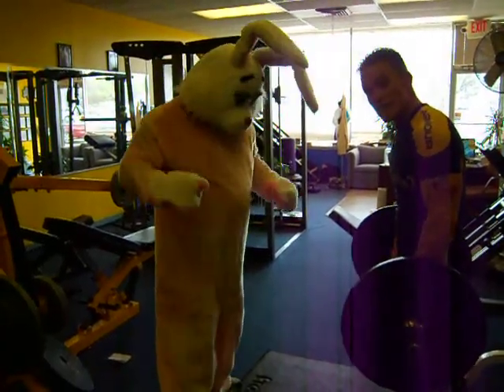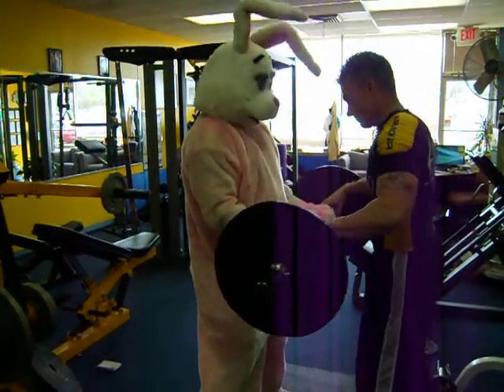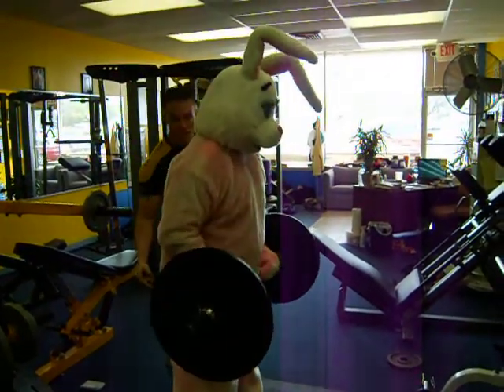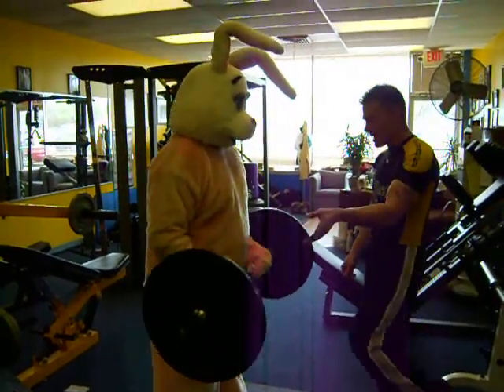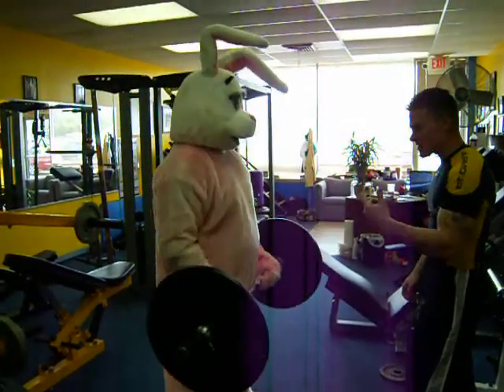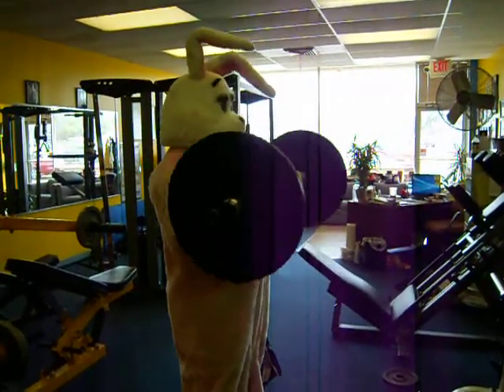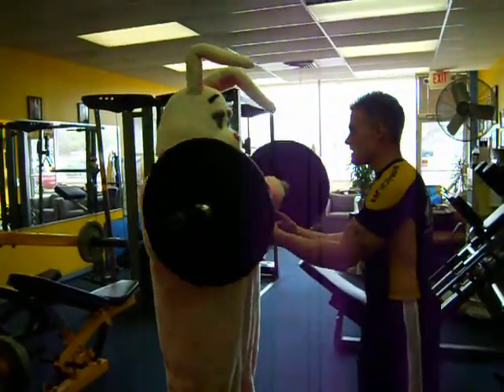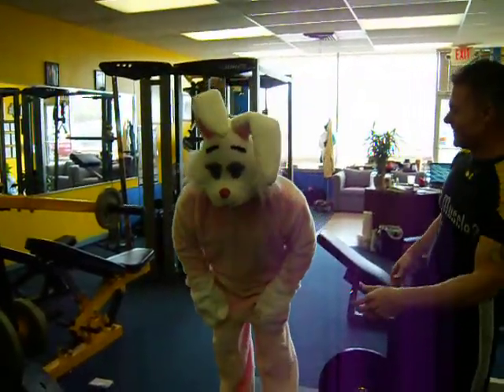peter cottontail's bicep madness!